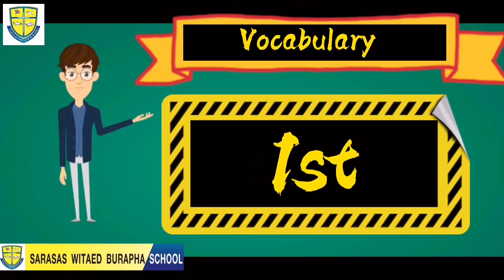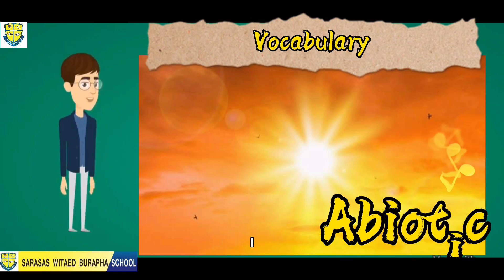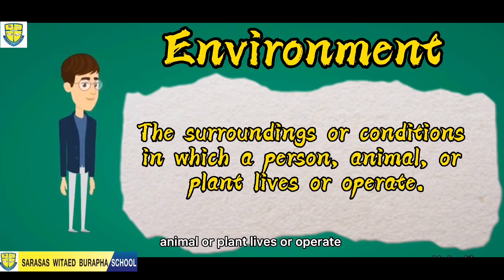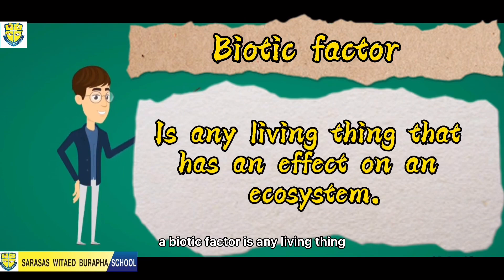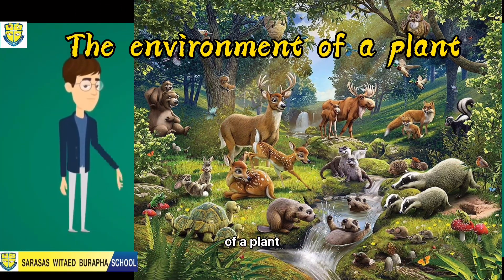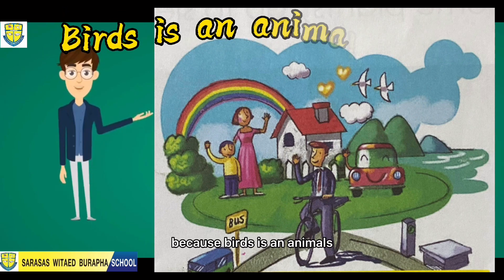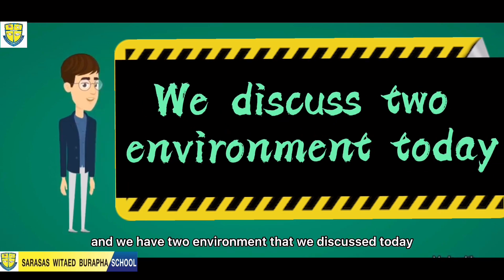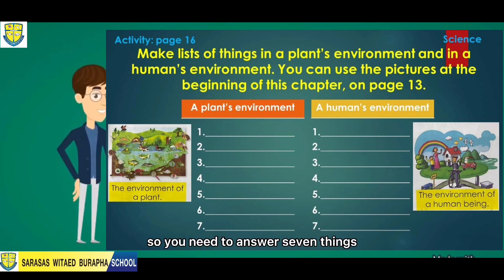Science for grade 2, Part 8 (Living things and their environment)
Science subject
Part 8
Living things and their environment